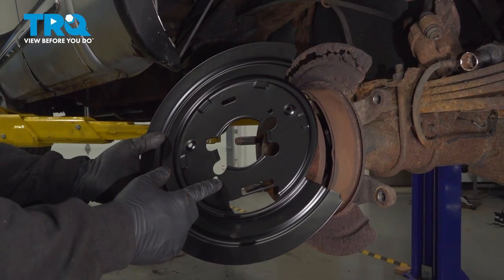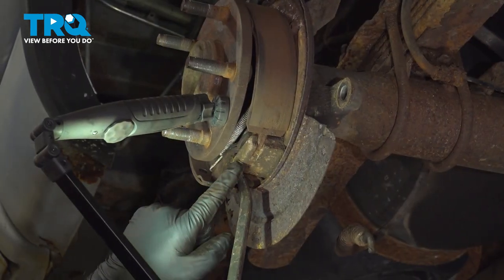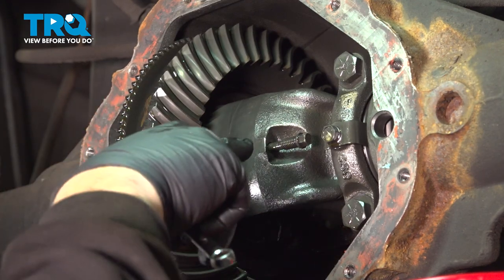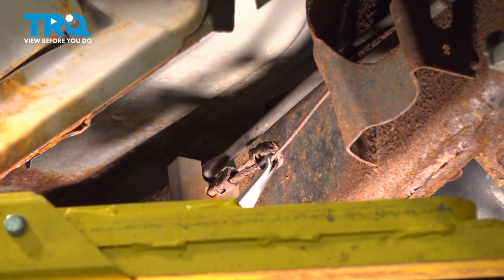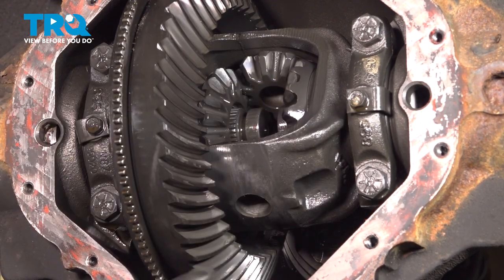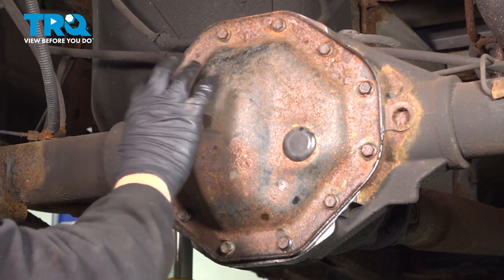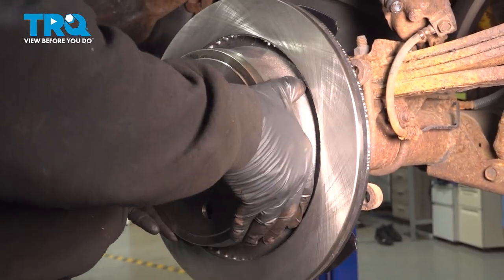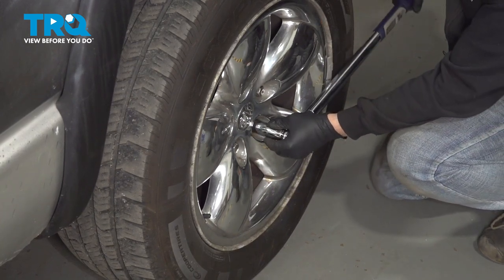How to Replace Rear Brake Backing Plate 2002-2008 Dodge Ram 1500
This video shows you how to install a rear brake backing plate on your 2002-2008 Dodge Ram 1500. The brake rotor backing plate protects the brake rotors and supports parking brake shoes. A backing plate that has deteriorated could cause problems with brakes.

This process should be similar on the following vehicles:
2002 Dodge Ram 1500
2003 Dodge Ram 1500
2004 Dodge Ram 1500
2005 Dodge Ram 1500
2006 Dodge Ram 1500
2007 Dodge Ram 1500
2008 Dodge Ram 1500

• Brake Caliper Compressor Tool. Single Piston. Lever Style.
• Brake Spring Tool
• Needle Nose Locking Pliers
• 5/16 Inch Wrench
• Brake Grease
• Brake Parts Cleaner
• Bungee Cord
• Gear Oil
• Liquid Thread Locker
• RTV